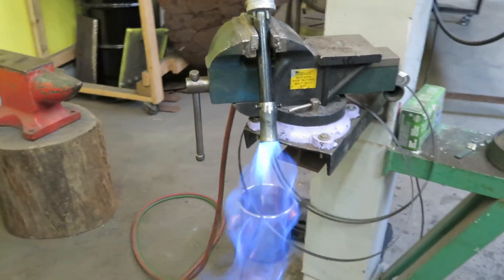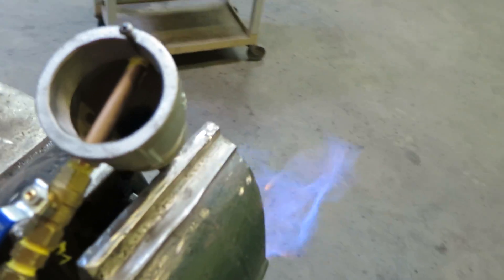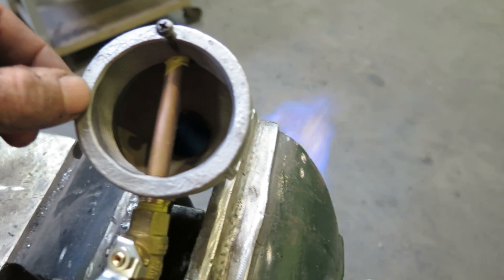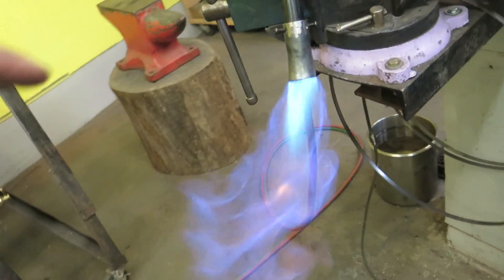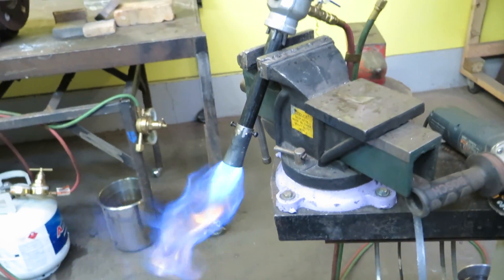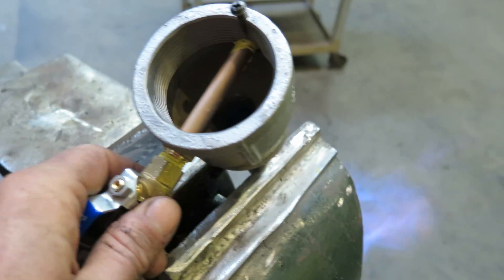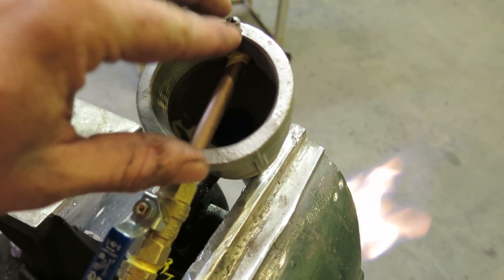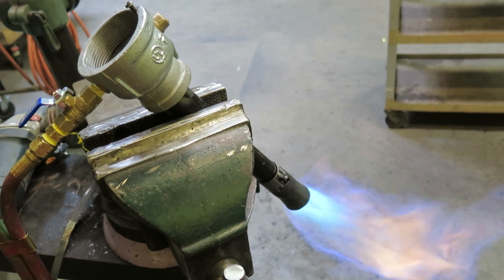My first forge burner build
2.25" to 1.25" bell housing.
Schedule 80 pipe .75" inner diameter.
Hand shaped venturi.
I used a heat resistant epoxy called PC Fahrenheit to taper the inner edges of the bell housing to allow more streamlined airflow into the fuel chamber.
Both venturi and spray assembly have set screws.

Still needs a bit of fine tuning, but I feel it's a pretty good start.